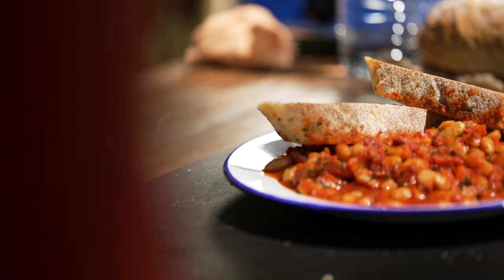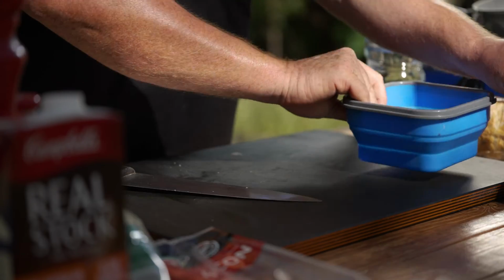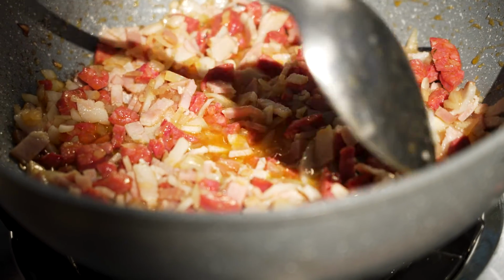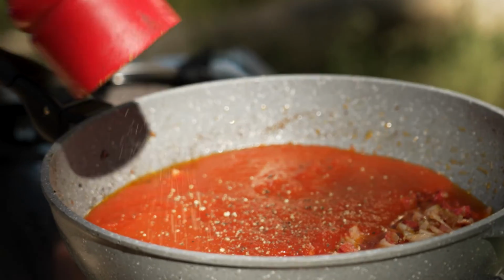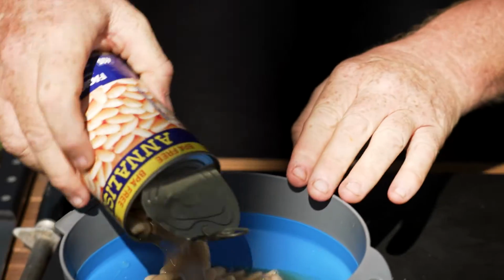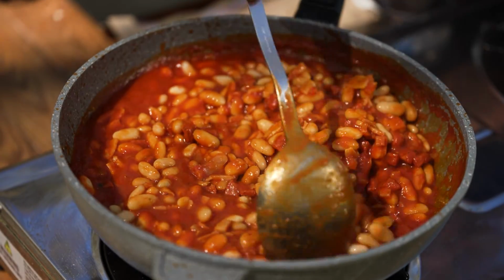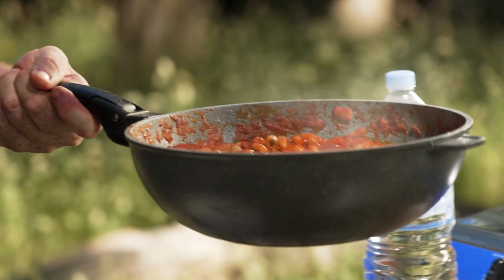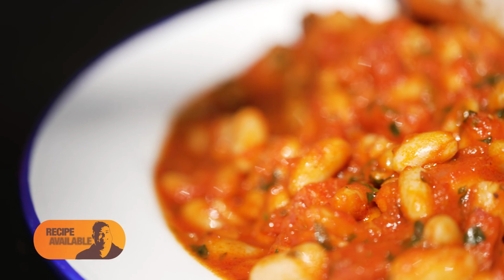Home-Made Baked Beans with Chorizo | Camp Cooking with Cam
'Breakfast, lunch, and tea!'

Most of us know baked beans on toast as that Sunday night staple for the sake of getting the kids to bed sooner.

Bean there, done that.

Where there's smoke, there's bacon and chorizo - and in this episode, Cam slices, dices, and sautés both to bring out the robust, full-bodied punch that baked beans deserve. For the flavour cravers who double as time savers, catch Cam's rustic take on a tinned favourite - plus more, every Sunday from 6pm.

00:00 – Intro
00:31 – Prepare the Sauce
01:36 – Crank the Heat
01:52 – Sauté
02:20 – Add Tomato Passata and Stock
03:09 – Season with Salt and Pepper
03:16 – Simmer and Stir
03:49 – Turn Down the Heat
04:01 – Prepare the Beans
05:17 – Add the Beans
05:44 – Add the Parsley
06:03 – Turn Off the Heat
06:21 – Slice the Stone-Baked Sourdough
06:44 – Serve Up
07:09 – The Finished Product